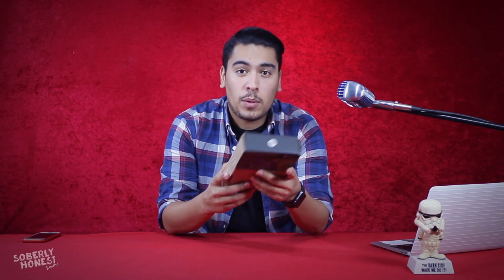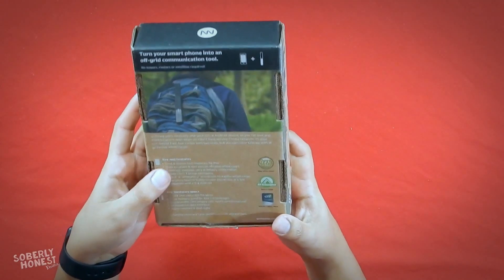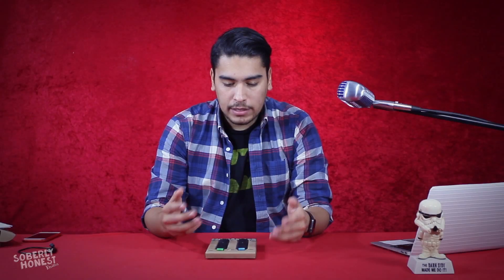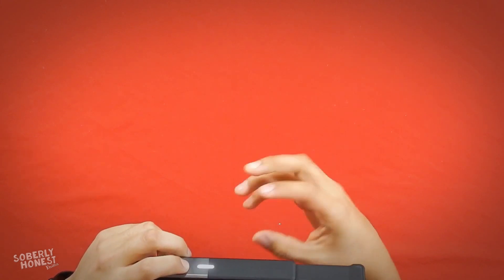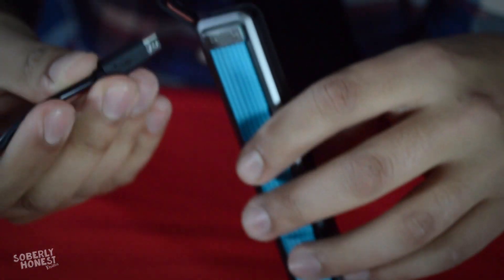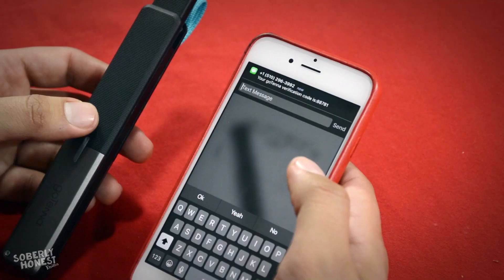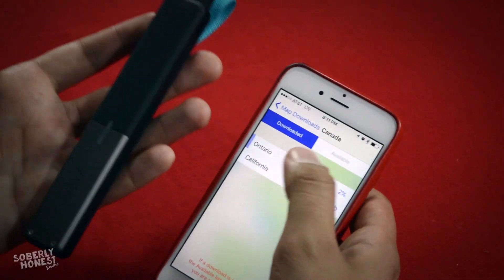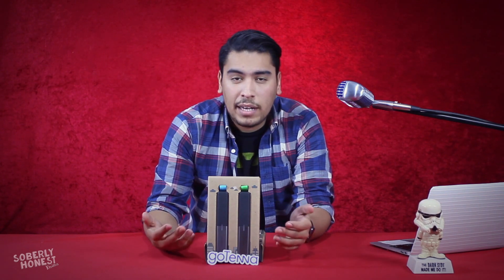GoTenna…Life Saver or a Way to Stalk Your Ex?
In our second review of all time, we’re going throw GoTenna into the Soberly Honest fire and see if they have what it takes to withstand all this honesty…and sobriety. We think this device was originally designed to save lives, but don’t ignore the fact that you can stalk your ex or find that friend who “gets lost” at Coachella.

Cheers!

- Soberly Honest Folks